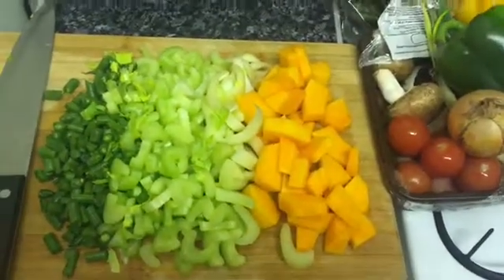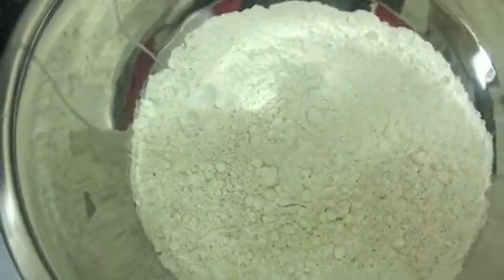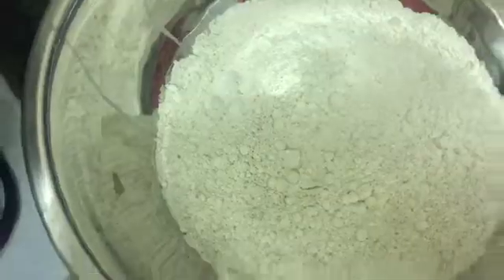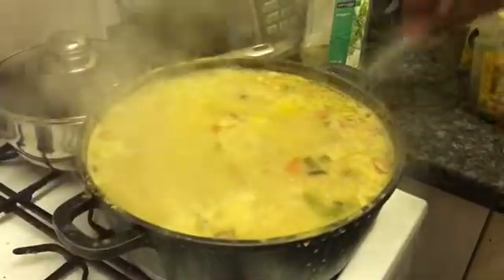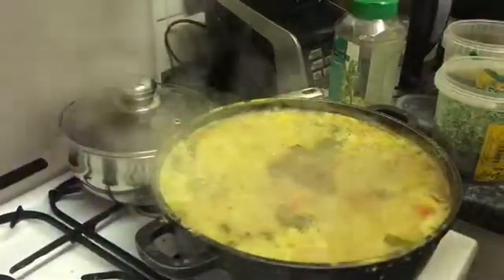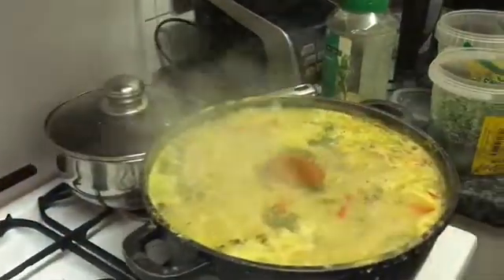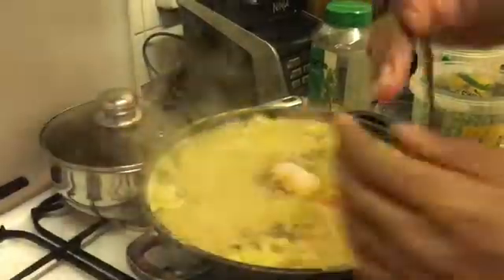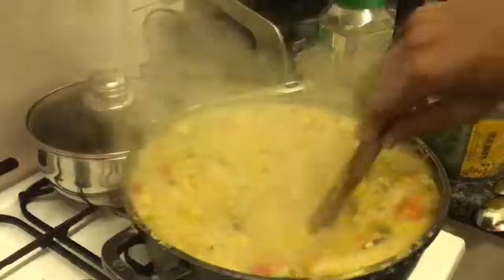Why This Vegan Split Pea Soup is BETTER Than The Original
Looking for a delicious, nutritious, and easy vegan recipe that’s packed with flavor? In this video, I’ll show you why my Vegan Split Pea Soup is BETTER than the original! This plant-based version is not only rich in protein and fiber, but also lower in fat and calories—perfect for those following a vegan, plant-based, or whole-foods diet. Whether you’re transitioning to a vegan lifestyle, trying to eat healthier, or looking for a sustainable and environmentally friendly meal option, this recipe has it all.

Packed with heart-healthy ingredients, this vegan split pea soup is great for boosting your immune system, lowering cholesterol, and supporting overall well-being. Plus, it’s a simple one-pot meal that can be made in under an hour—perfect for busy weeknights!

Whether you’re a seasoned vegan or just starting your plant-based journey, this soup will become your go-to comfort meal. Try it today and experience the incredible health benefits of plant foods!

vegan split pea soup special (gluten free) vegan soup
its cold & raining outside so that means comfort food time. the first thing comes to mind is soup! so here i have a rich split pea soup for you & the family to enjoy.

I don’t measure my ingredients portions, I go by eye & taste.

Coconut oil
Turmeric powder
Cayenne pepper power
Garam masala mixed spice power
Sea salt
Spelt flour white

Any advice and/or product(s) mentioned should not be used to diagnose, treat, cure, or prevent any diseases. Always consult your healthcare professional if you are currently taking medication, pregnant, nursing, or if you have any other health condition. Please be advised.